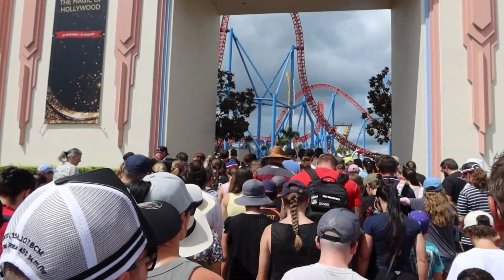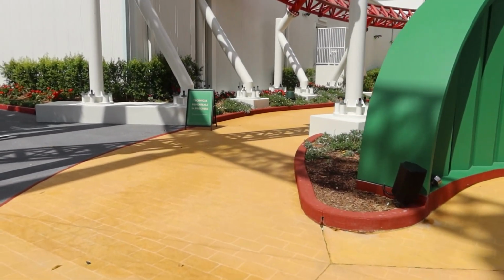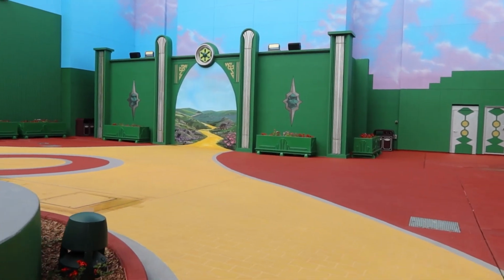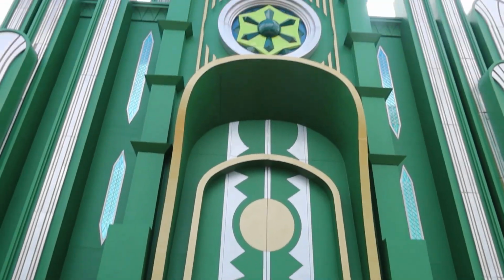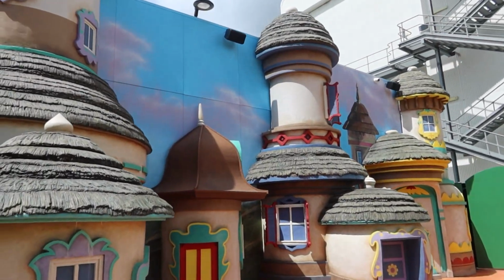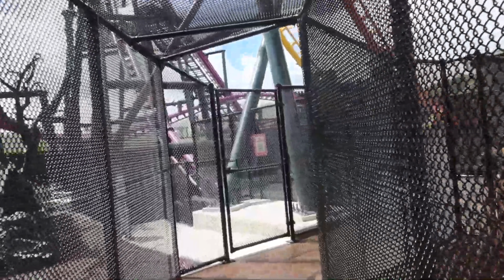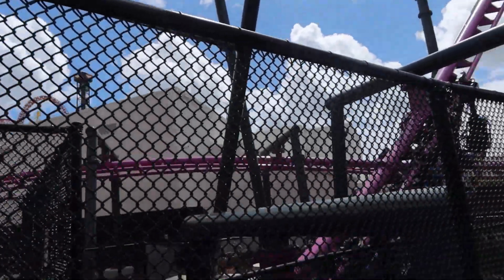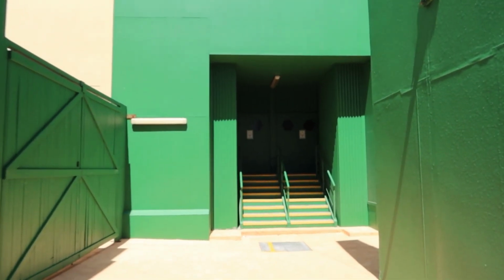Wizard of Oz Precinct Review - Movie World 2025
A review of the Movie World's new Wizard of Oz Precinct from January 2025.